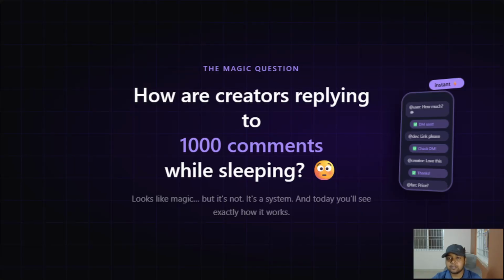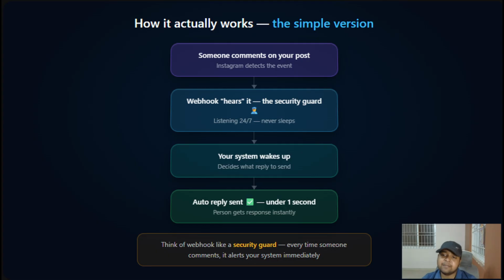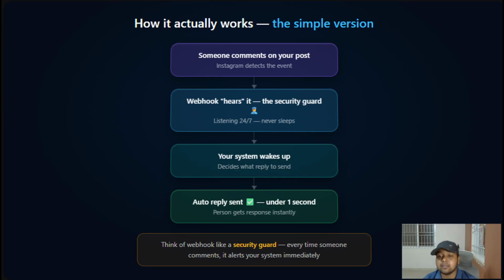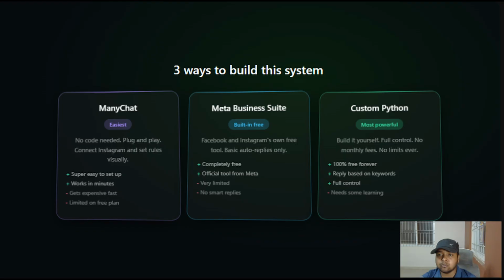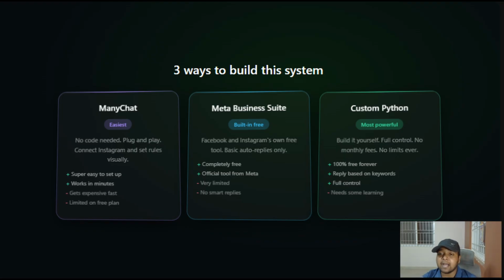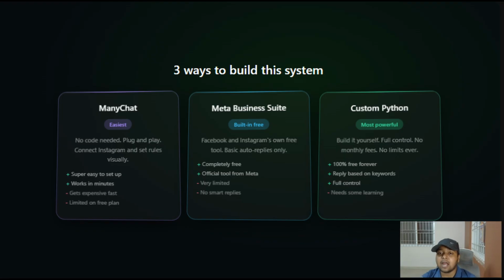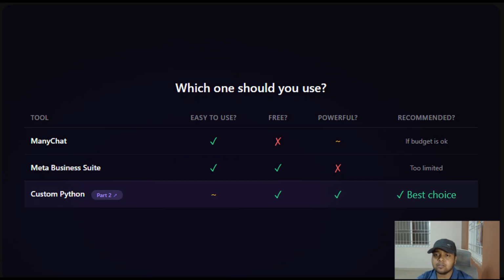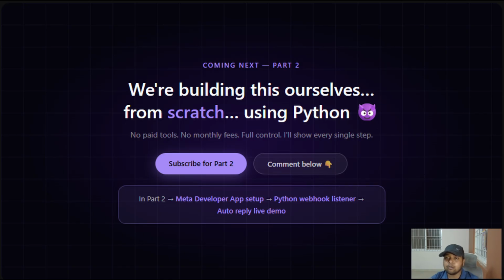This Is How Creators Respond Instantly to Every Comment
Have you seen creators replying to every comment
instantly — even at 3am? This is not magic.
It's automation. In this video I explain exactly
how it works — simple, no heavy tech.

What you'll learn:
- How Instagram comment automation actually works
- What a Webhook is (explained simply)
- 3 tools you can use (free and paid)
- What's coming in Part 2 (we build it ourselves!)

instagram automation
instagram comment automation
auto reply instagram
instagram webhook
manychat tutorial
instagram automation 2026
how to auto reply instagram comments
instagram bot replies
meta developer api
python instagram automation
instagram growth automation
creator automation tools
social media automation
instagram business tools
how to reply to comments automatically
instagram api tutorial
webhook explained simply
manychat vs custom code
instagram automation free
auto dm instagram
instagram comment reply bot
creator tools 2026
python automation project
instagram growth hack
how to grow on instagram
social media tools for creators
instagram marketing automation
free instagram automation
meta business suite tutorial
build instagram bot python